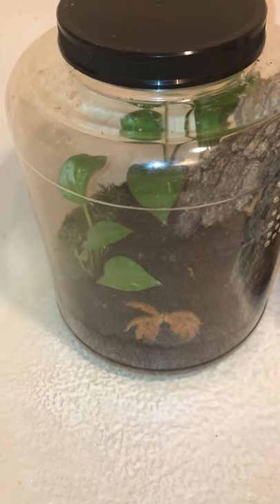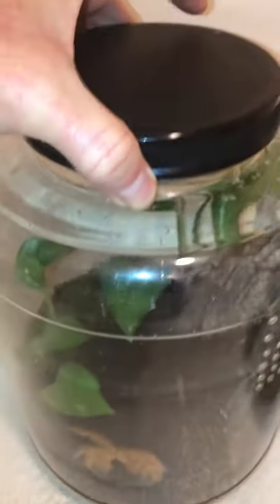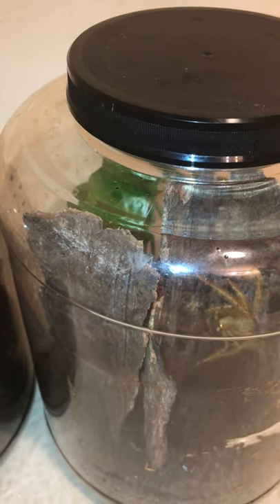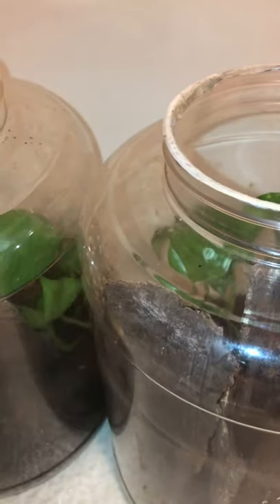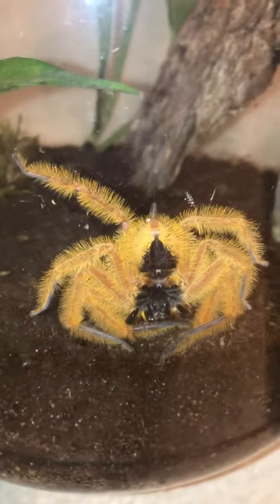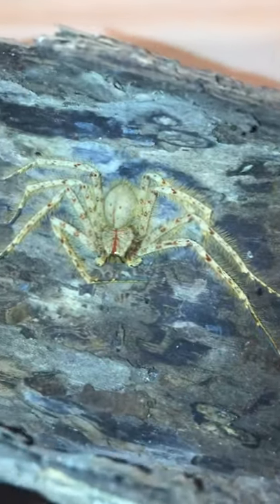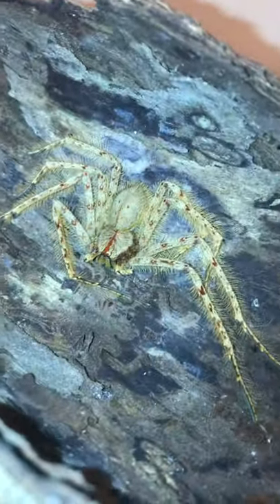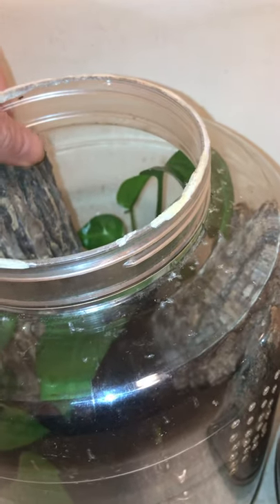Pairing up my Malaysian orange huntsman spiders Heteropoda davidbowie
Raised this pair of davidbowies from slings. It took nearly a year! Hopefully I’ll get a fertile sac from the female.